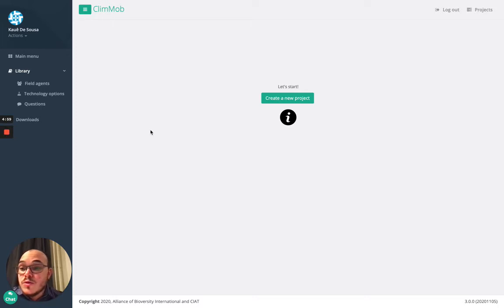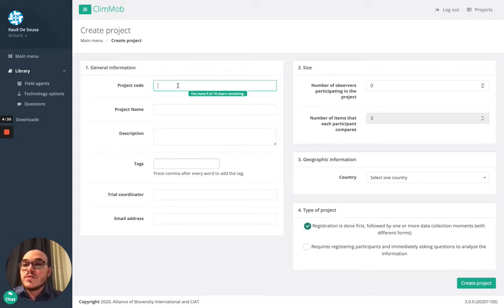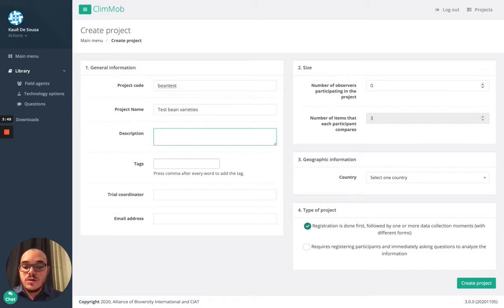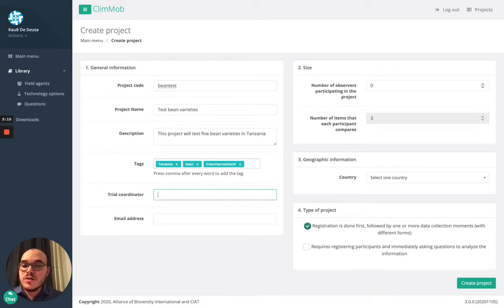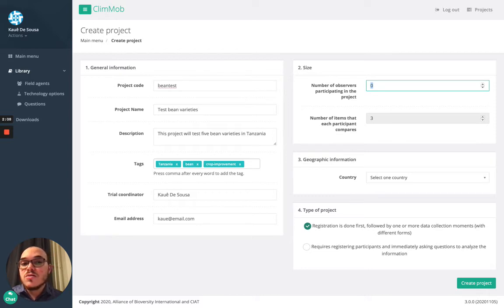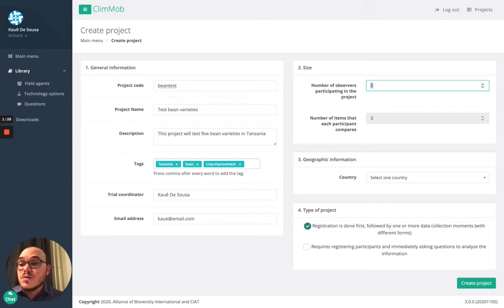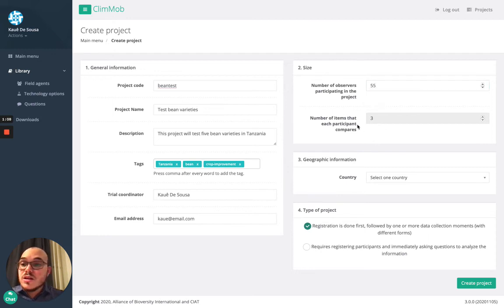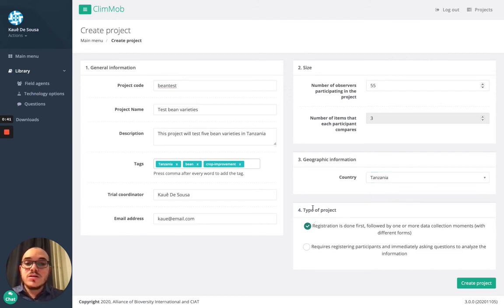Create a project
First steps in creating your own ClimMob project